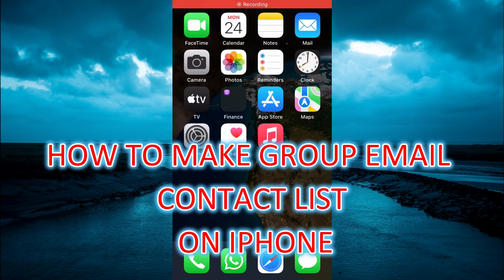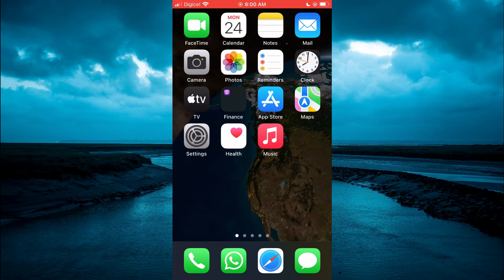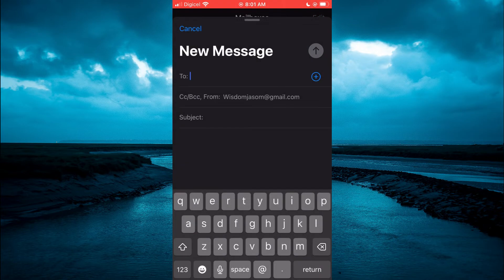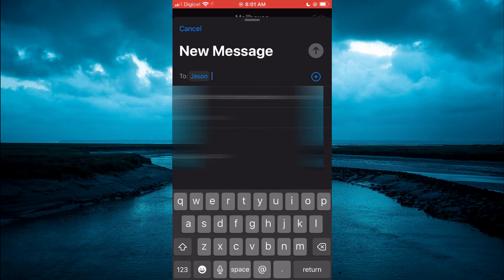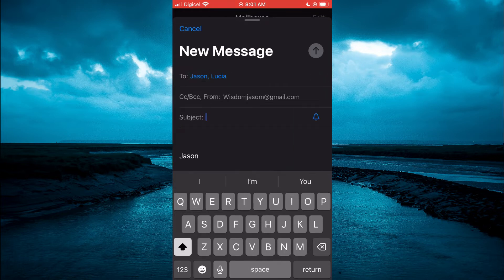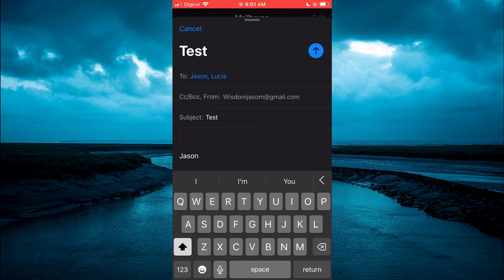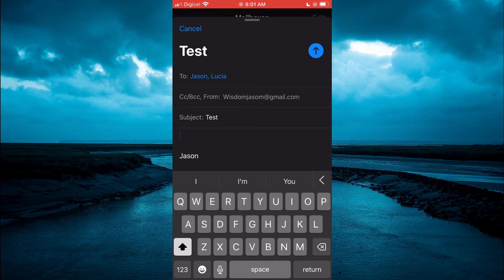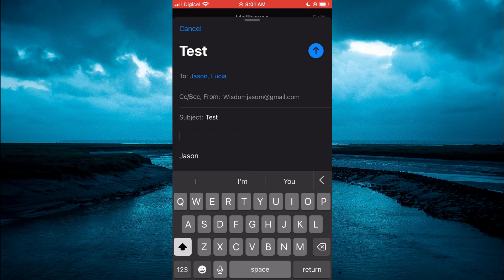HOW TO MAKE GROUP EMAIL CONTACT LIST ON IPHONE